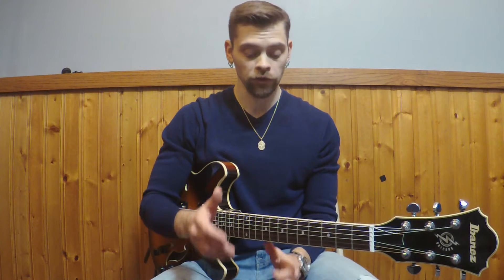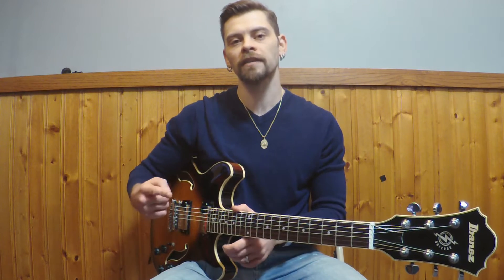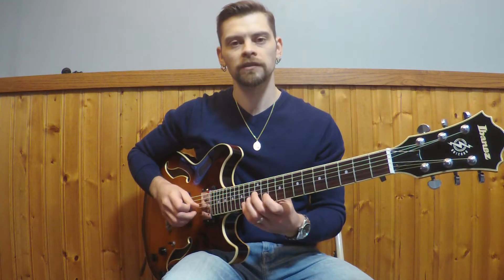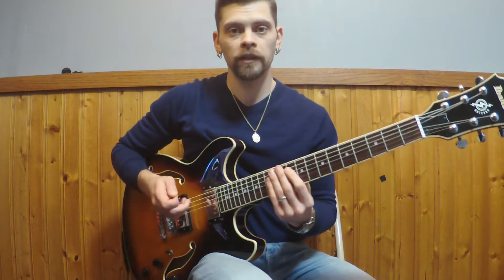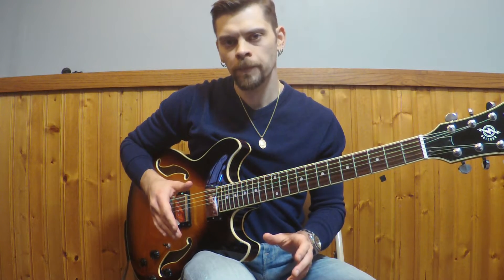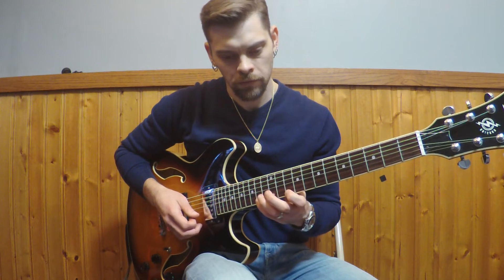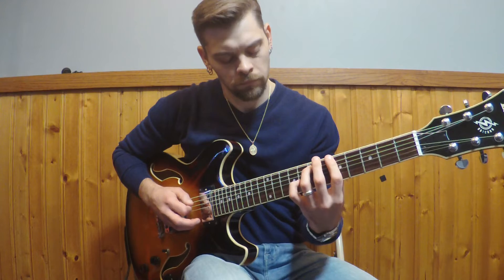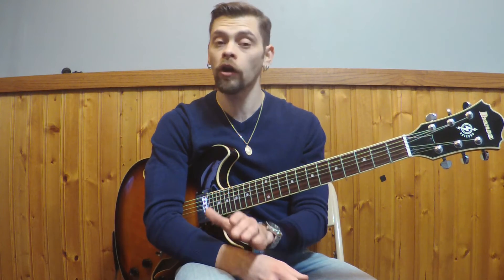Try This Episode 6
This weeks Try This phrase creates a flow through 2 key centers and and flows through multiple areas of the fretboard.

Check the soundslice link below for the notation and don't forget to check the video lesson links as well.

My music
Bob Ross Quartet Live
Bob Ross Arriving

EFFECTS I USE

RC Booster

MXR Carbon Copy

Keeley Compressor Plus

Keeley Red Dirt

Electro-Harmonix Freeze

D'Andrea Picks Picks

Video recorded with Zoom Q2n